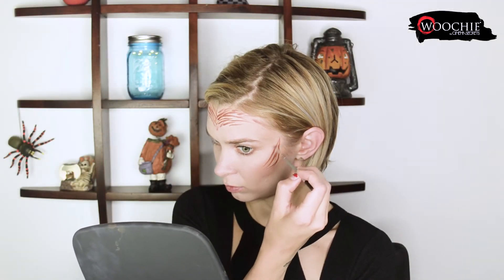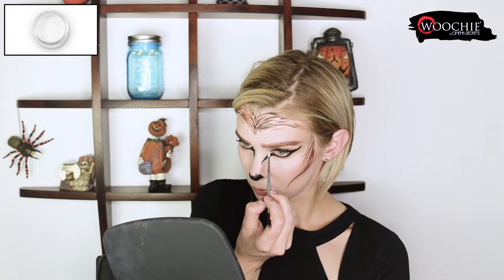Werewolf by Woochie